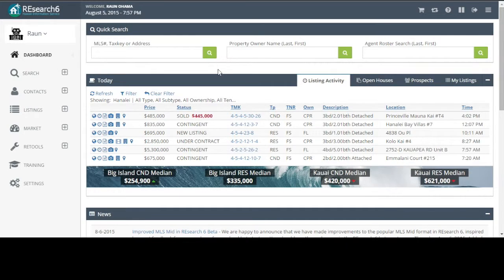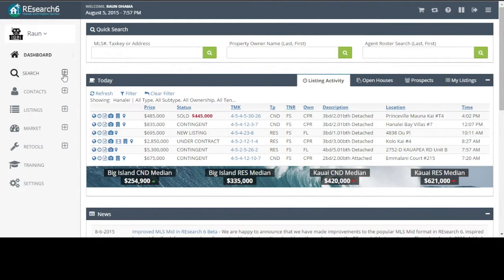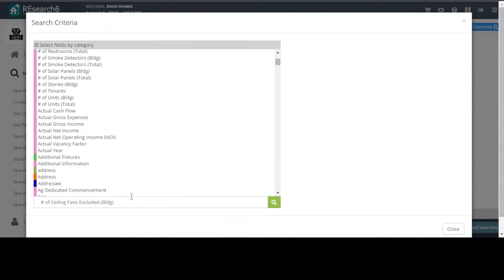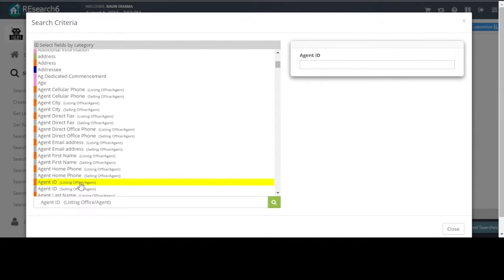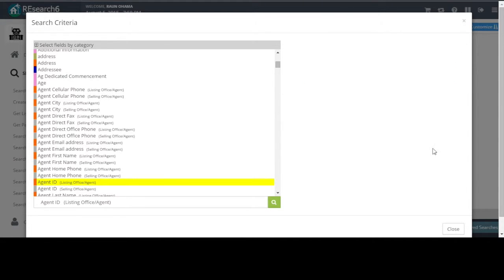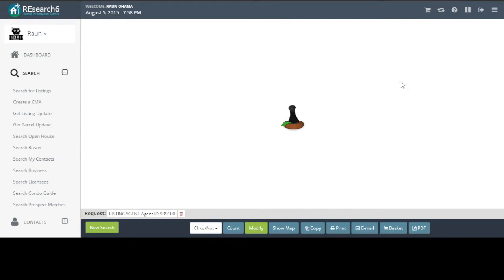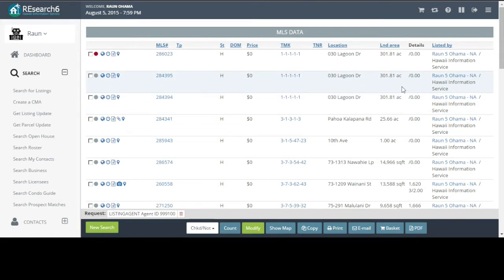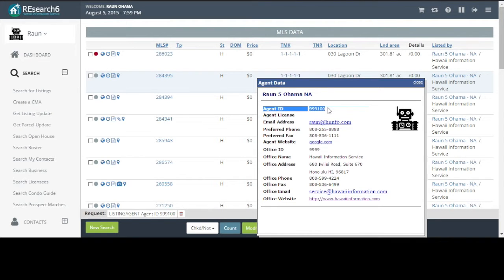Quick Tip - Search by Agent ID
Searching for listings by agent in REsearch 6 (and how to find an agent's ID number).